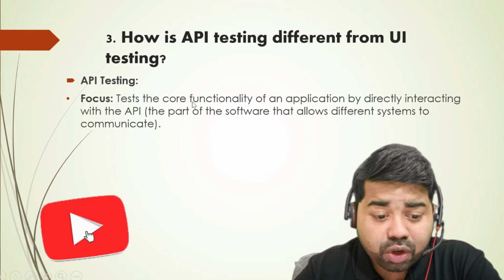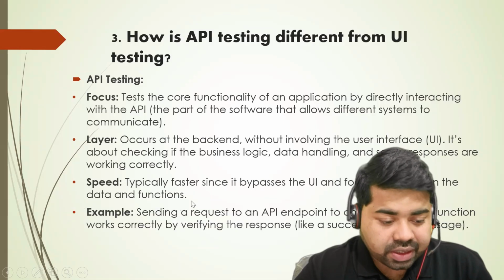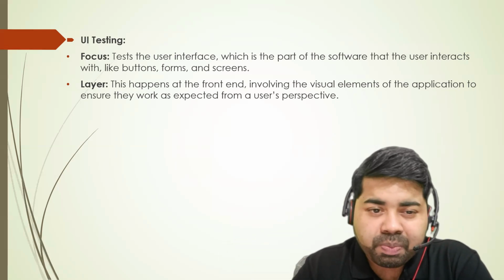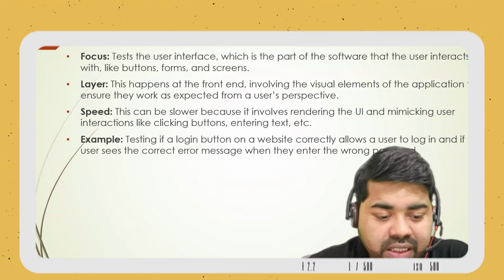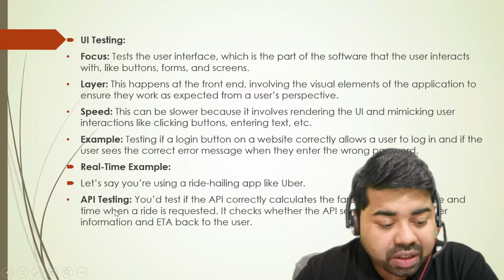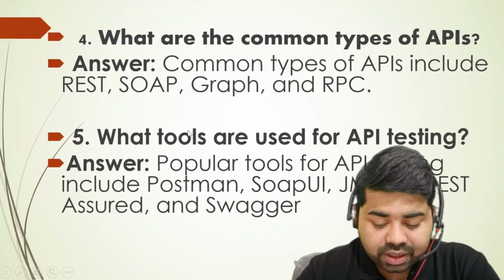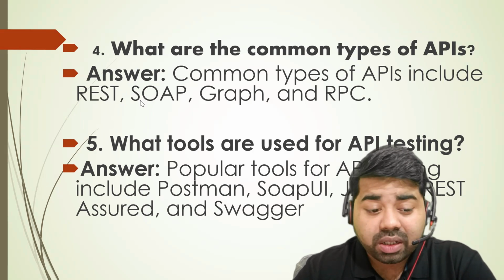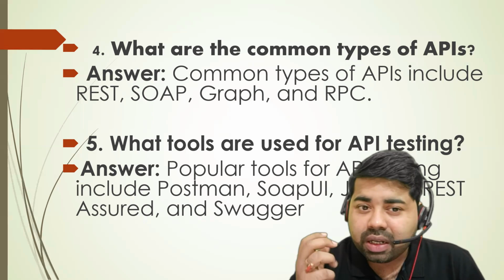Latest API Testing Interview Questions & Answers | Master API Testing Interview Questions | #2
Are you feeling nervous about your upcoming API testing interview? 😟 You're not alone! Interviews can be intimidating, but don't worry – we've got your back. In this video, we cover the most common API testing interview questions and provide answers that will not only help you prepare but also boost your confidence. Whether you're a beginner or an experienced tester, these insights will guide you toward success and help you tackle even the toughest questions. 💪

We break down each question with simple, clear explanations to make sure you fully understand what’s being asked, and how to best respond. Our tips will help you showcase your skills and impress your interviewer, making sure you stand out from the crowd.

In this video, you'll learn:

The top API testing interview questions and how to answer them confidently.
Key concepts you need to know to ace your interview.
How to demonstrate your technical knowledge and problem-solving abilities.
Tips to stay calm and focused during your interview.
Ways to make a lasting impression on your interviewers.
Don’t let interview anxiety hold you back! Watch this video, and feel more prepared and confident as you walk into your API testing interview. 🚀

api testing interview questions for 3 years experience
api testing experience interview questions
api testing
api testing interview questions using postman
api testing mock interview questions
api interview